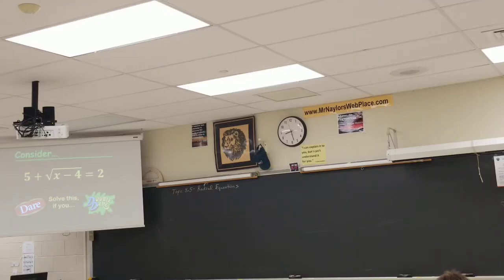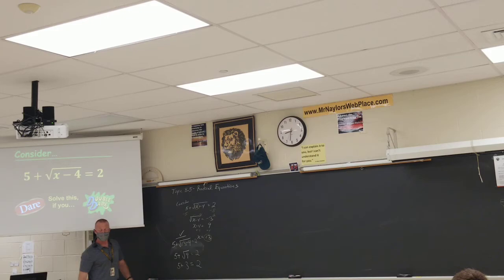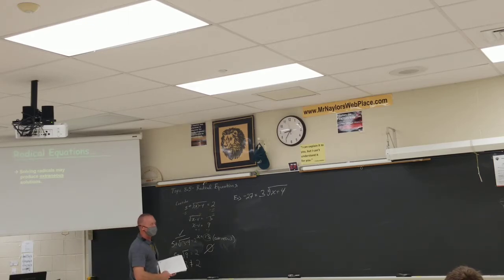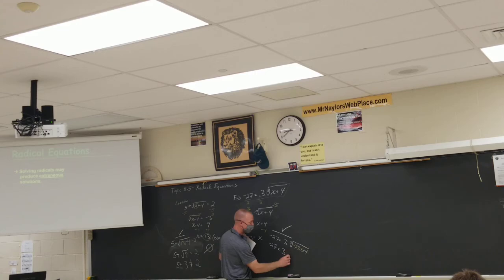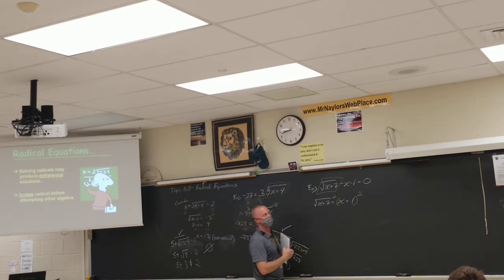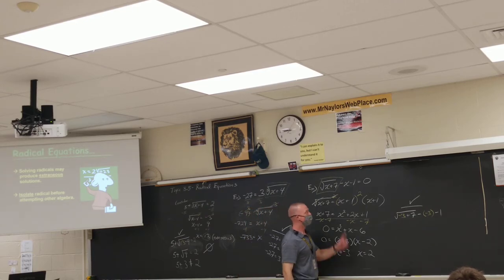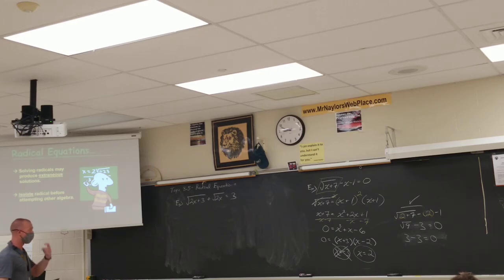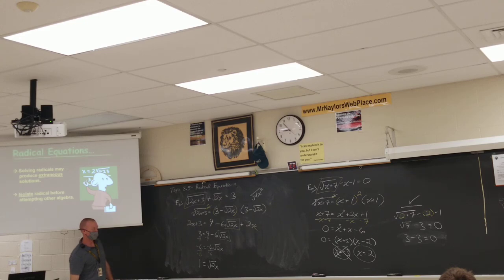CP Trigonometry Topic 8.5